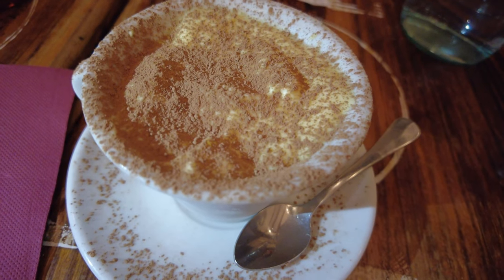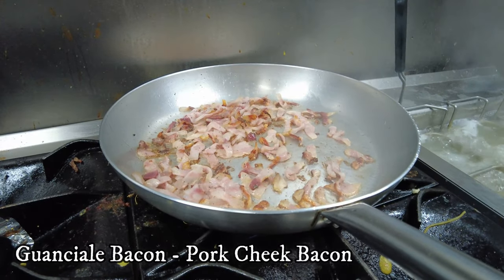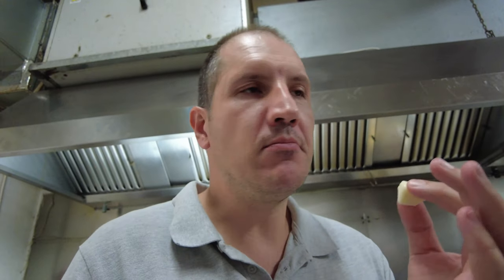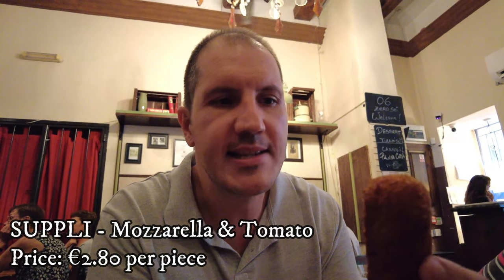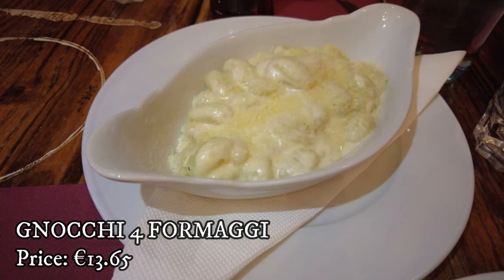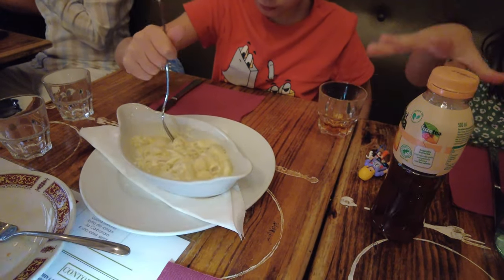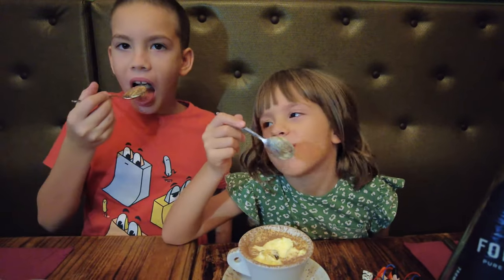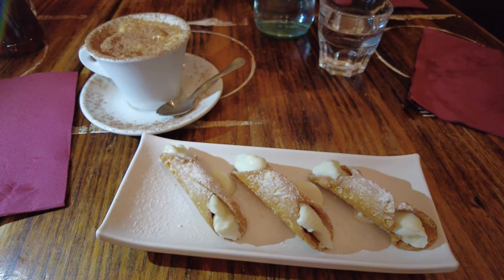CARBONARA ROMANA - TRUE ITALIAN PASTA At "Zero Sei" In Valletta 🇲🇹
Visited ZERO SEI TRATTORIA ROMANA, in the heart of Valletta. Traditional Italian restaurant offering the genuine food from Rome, everything is freshly prepared using the best Roman region ingredients, such as Amatriciana guanciale bacon, Pecorino Romano D.O.P cheese, and homemade ricotta for cannoli.

Valletta is a historical city and the capital of Malta, a place of amazing architecture, tall fortified walls, great surrounding views and many restaurants, cafés as well as sight seeing spots, cathedrals and museums.

Restaurant visited in the video:
// *_Zero Sei Trattoria Romana_* // Address: 75 Old Theatre Street, Il-Belt Valletta, Malta